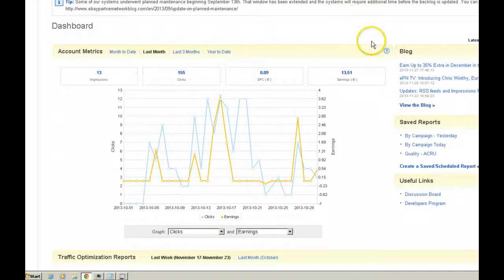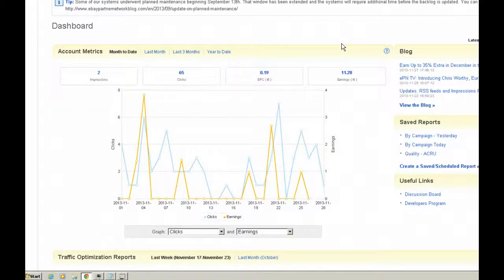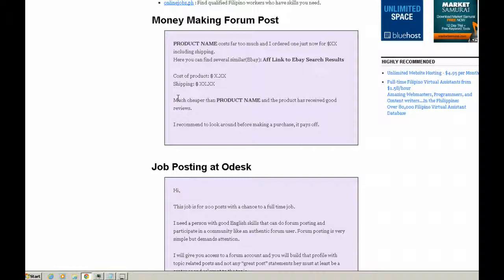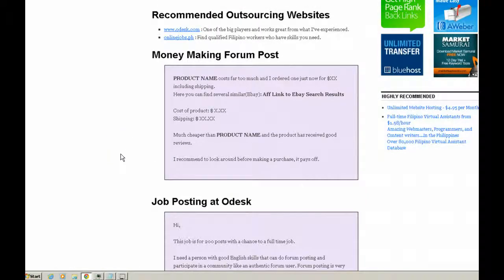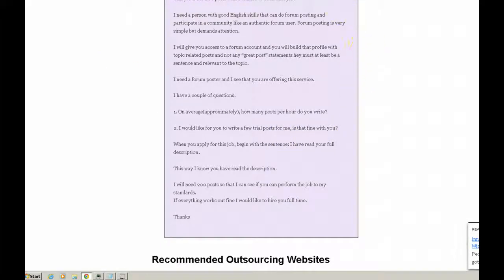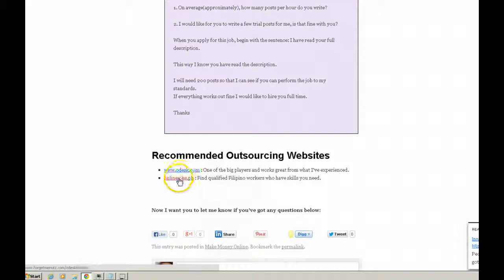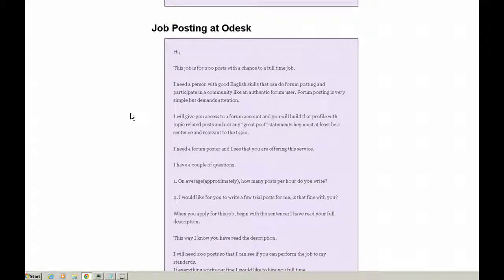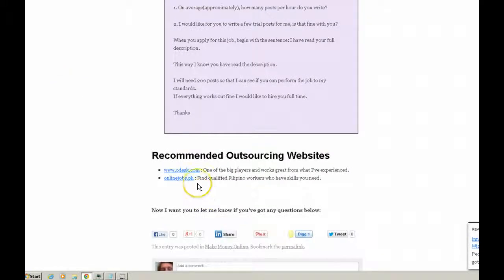Make Money With Forum Posting & eBay Partner Network